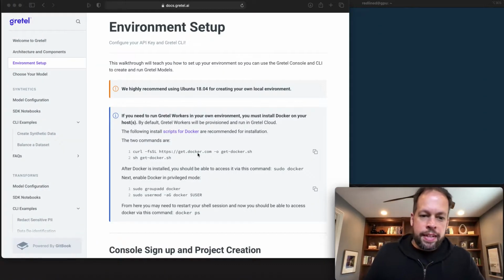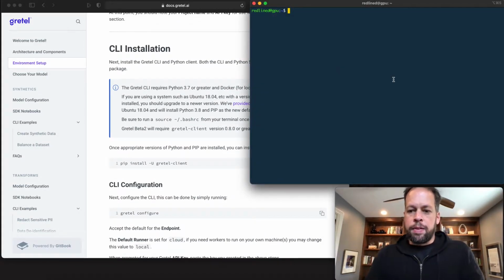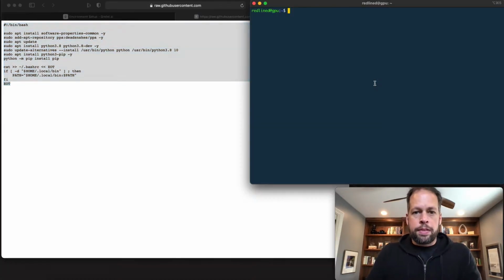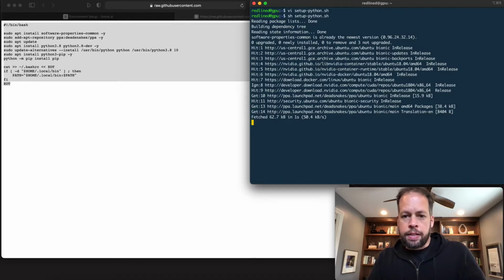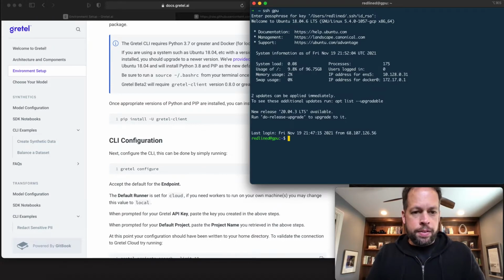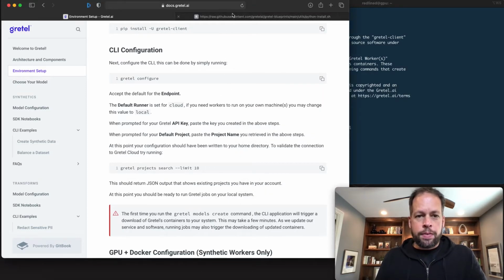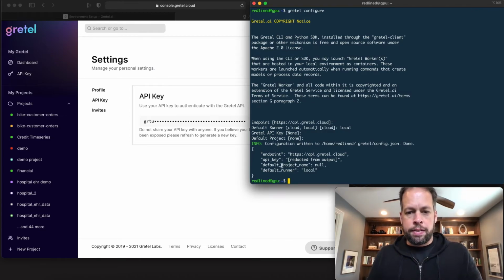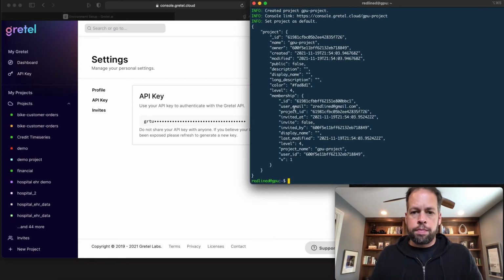How to Set Up the Gretel SDK - Part 2 | Gretel.ai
In part 2 of this video series on setting up your Gretel environment, Alex walks through using a local box and then configures the Gretel SDK to create a synthetic model.

TIMESTAMPS
00:00 Using Gretel SDK to Train Your Synthetic Model
00:35 Set Up Gretel CLI
00:57 Set Up Updated Python Version for Using Gretel
02:41 Set Up Gretel Configure
03:10 Gretel API Key
03:42 Set Up a Default Project